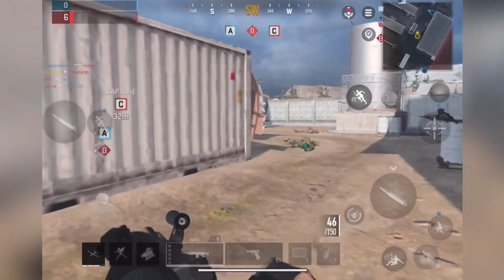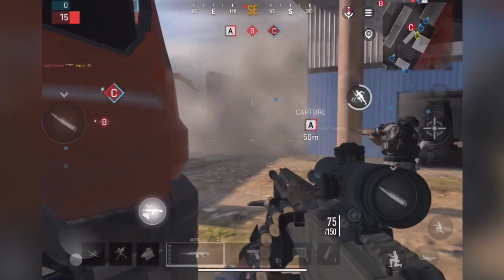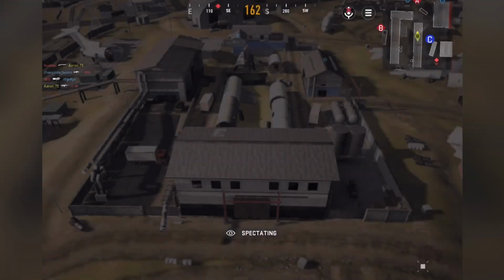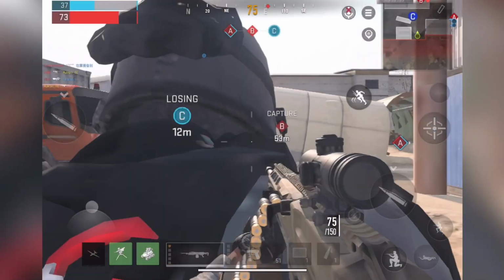How to Download & Play Warzone Mobile on IOS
The Warzone Mobile IOS beta is here and I have a tutorial on how to play it regardless of where you live! Enjoy